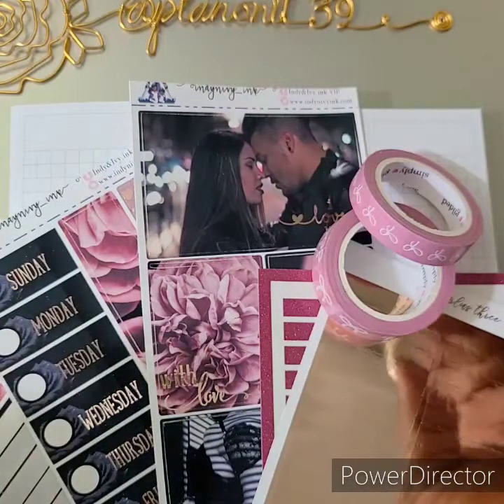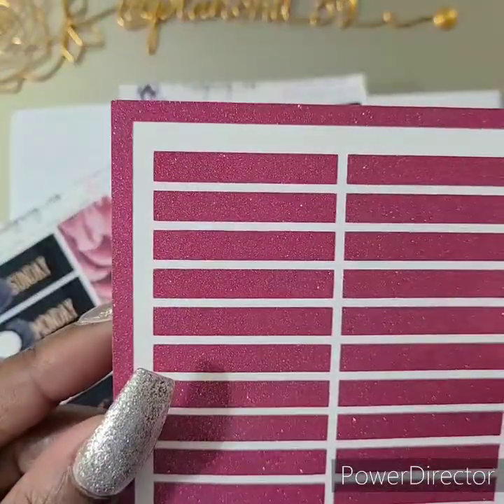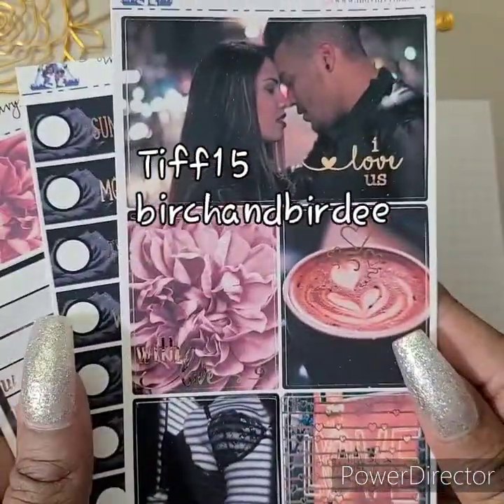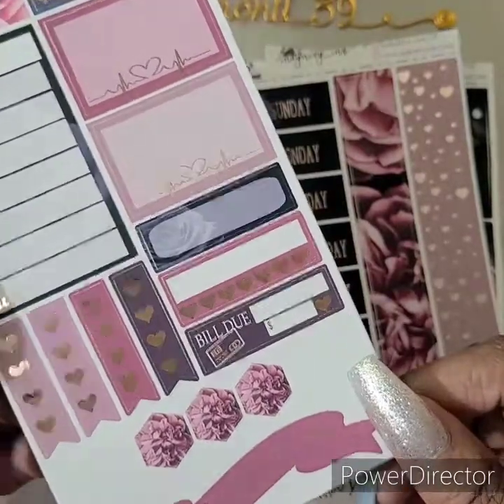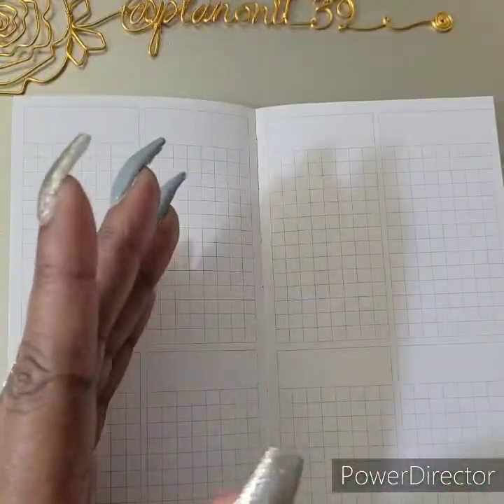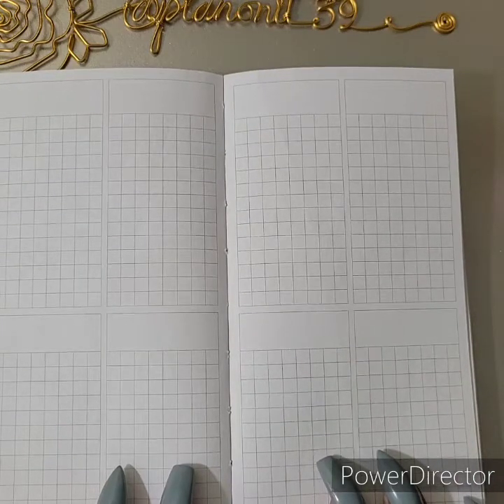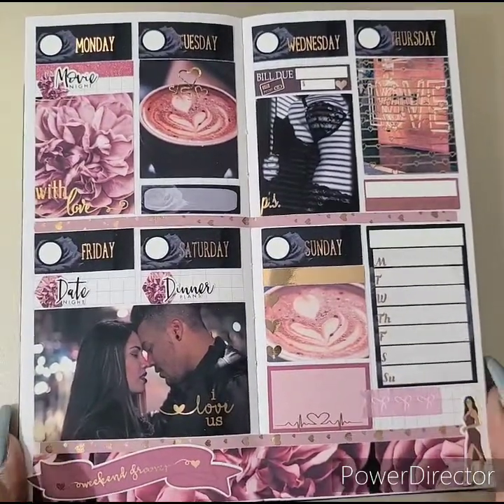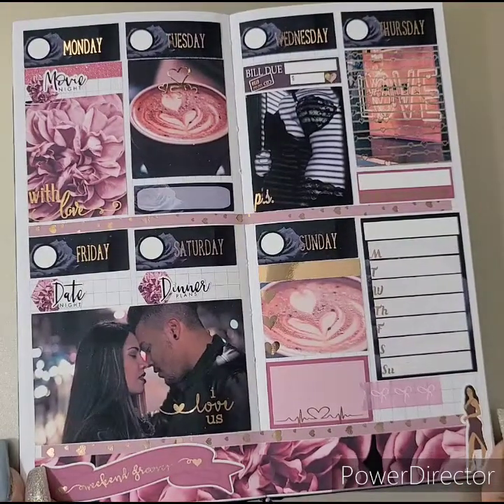Plan With Me ft IndynIvy_ink | PPWEEKS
Plan with me dropping twice a week.

Ya girl. up through these planner streets!!! 😃 Let me help you save. 🤑 I'm so thankful to everyone who chose me to be apart of their team. 🙌🏾
-Tiff

⭐ SAVINGS CODE
( code PrettyTingz )

( code Tiff15 )

( Rose shadow collection $5 off $20 )